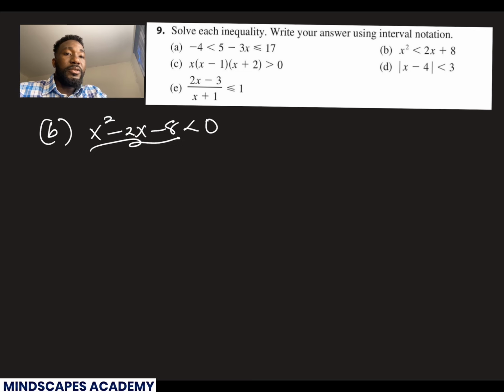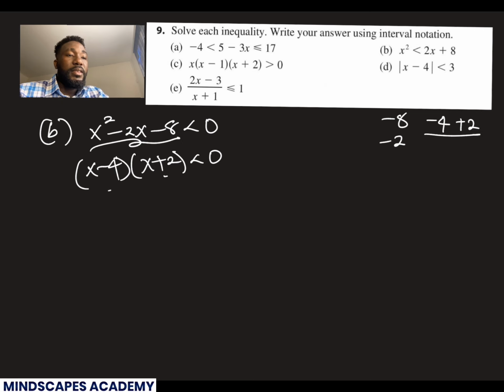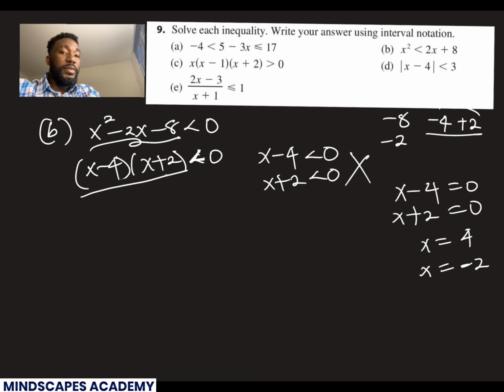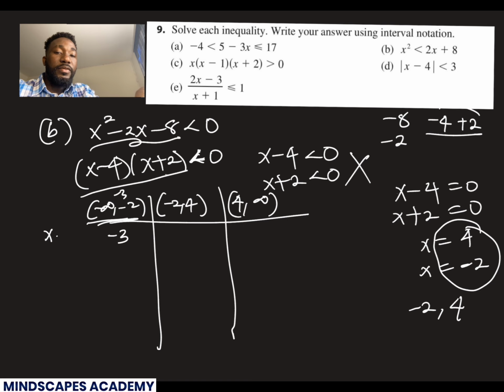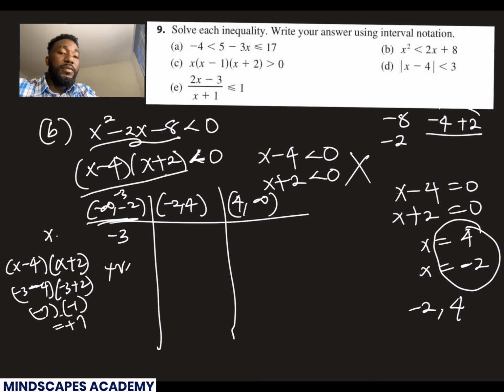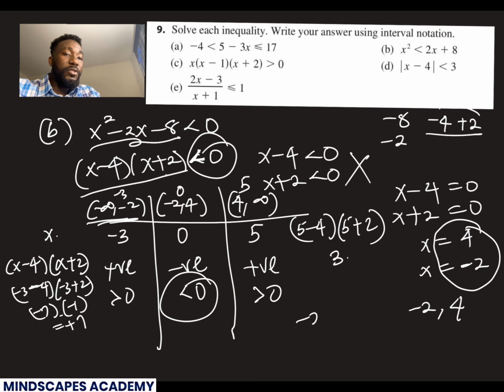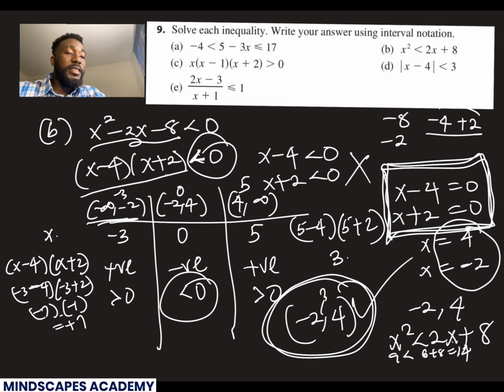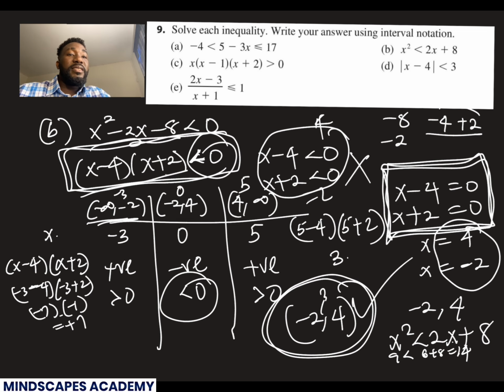FOUNDATION FOR CALCULUS | Pre-Calculus Algebra | PART 9B